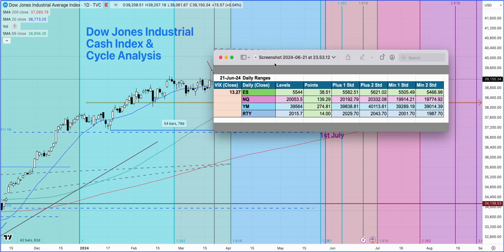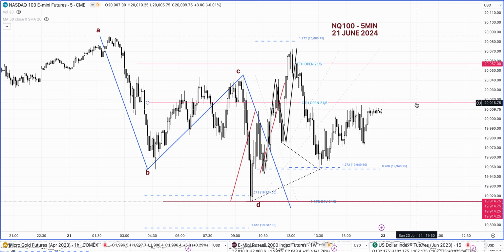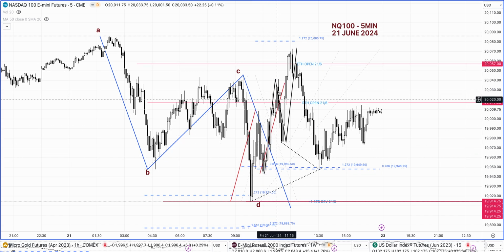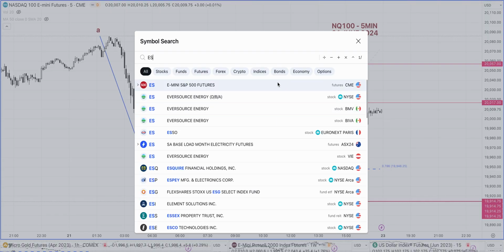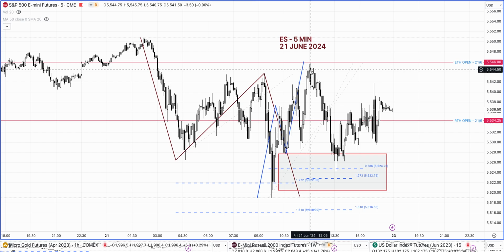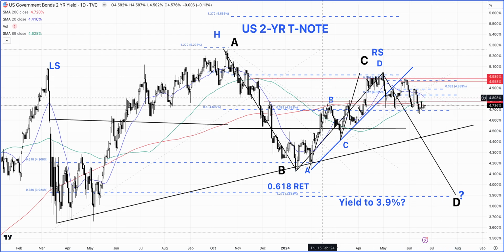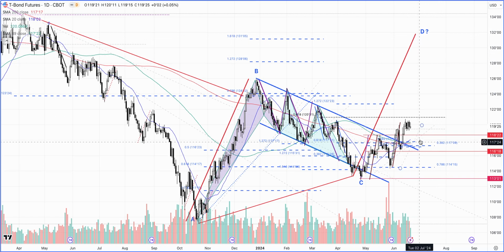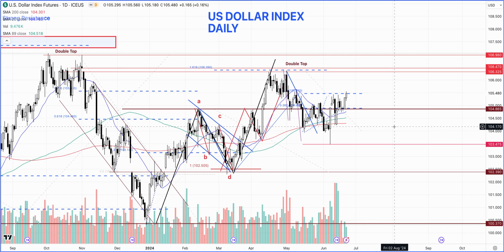US Stock Indices Analysis | SPX SP500 TLT NQ100 NASDAQ Chart Technical Analysis Today - 21 JUNE 24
In this video we take a look at the key usa stockmarket stockindex futures . We use patternrecognition and fibonacci analysis to forecast the price levels and what the price is likely to do next.

We cover chart pattern analysis for us stock market chart analysis covering nasdaq 100 nasdaq100 chart analysis today and SPX S&P 500 chart pattern analysis. We also cover dollar index and us treasury 2 year note and long bond future i.e. the 30 year duration bond futures chart including the 20+ year duration bonds in the ETF TLT.

Strategies: swing trading, scalping, investing, investments, fxtrading, fx trading, fx signals, crude oil